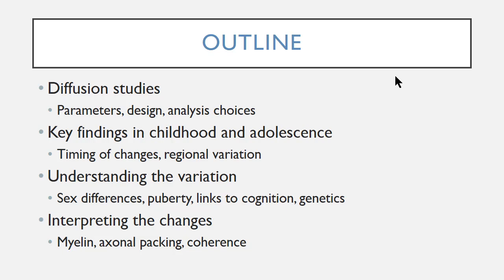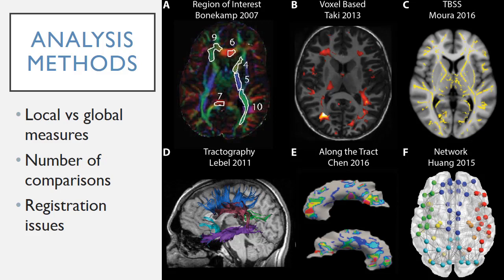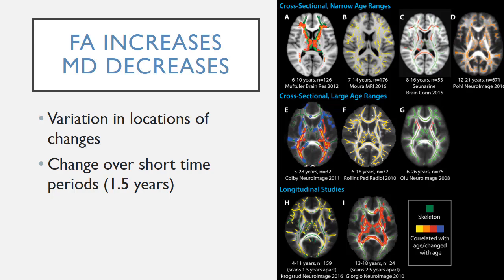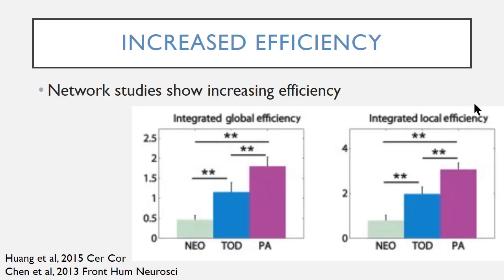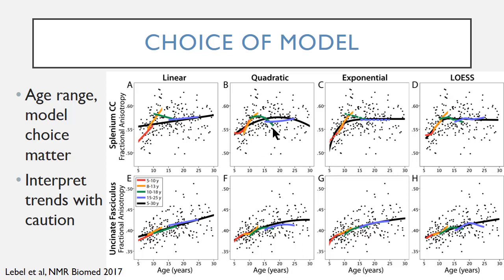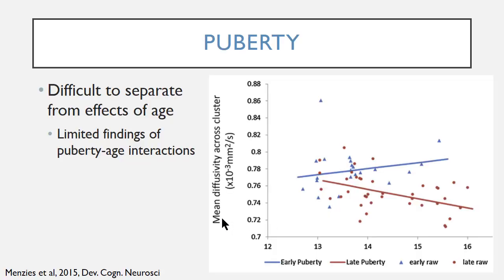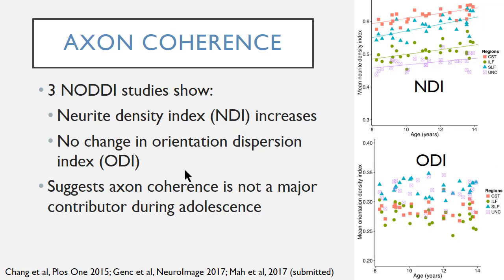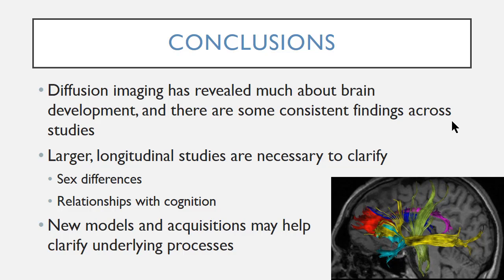ISMRM MR Academy - Diffusion Imaging & Neurodevelopment: An overview of the utility of DWI to ...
"Diffusion Imaging & Neurodevelopment: An overview of the utility of DWI to assess white matter development"
Catherine A. Lebel, Ph.D. from @ACHF1